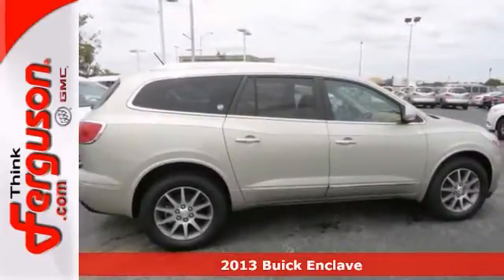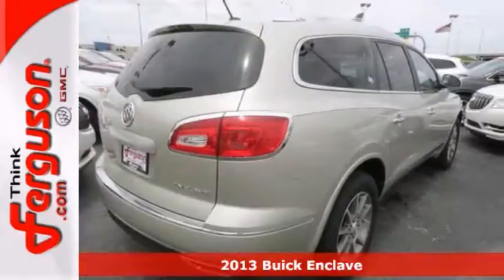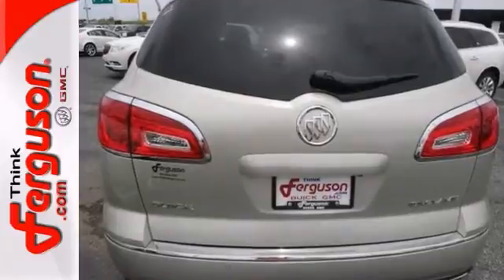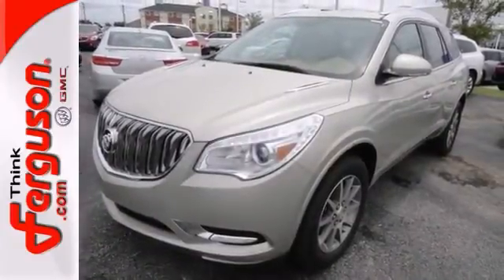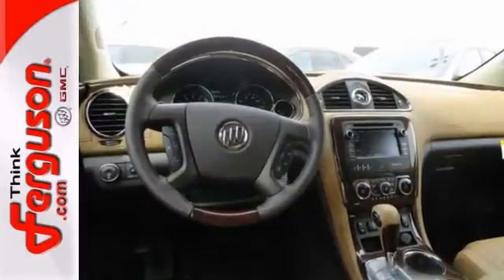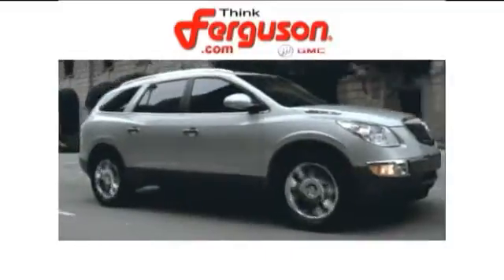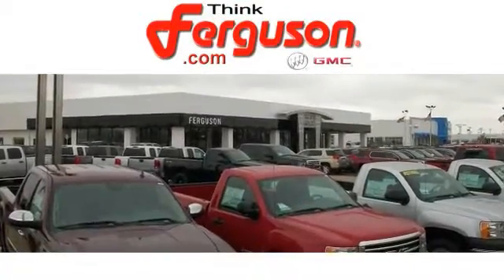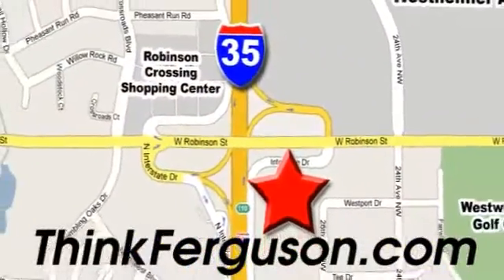2013 Buick ENCLAVE Norman OK Oklahoma City, OK B7189 - SOLD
Year: 2013
Make: Buick
Model: ENCLAVE
Engine: 3.6 Liter 6 Cylinder
Transmission: 6 Speed Automatic
Color: CHAMPAGNE SILVER METALLIC
Stock #: B7189

Address:
1015 North Interstate Drive